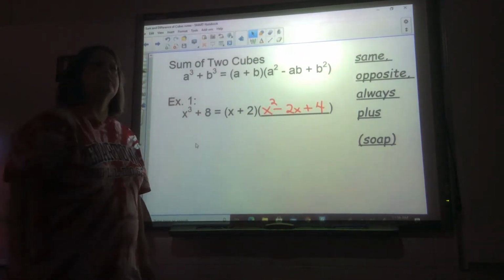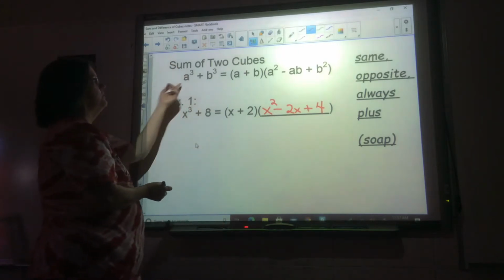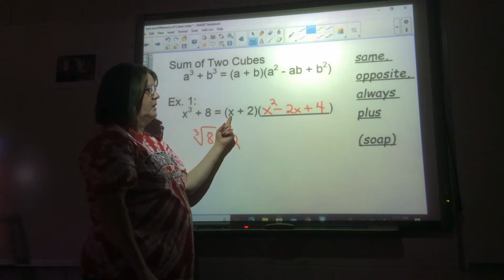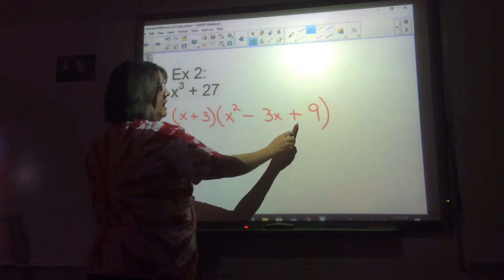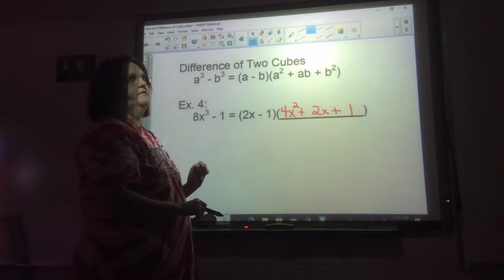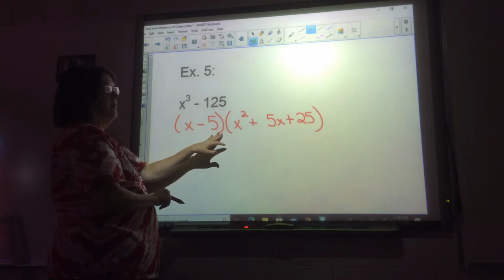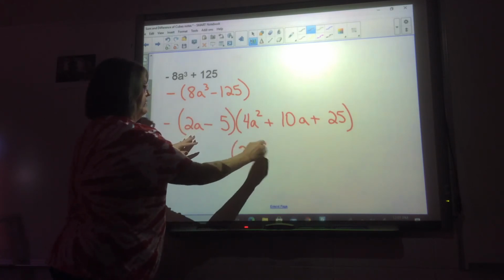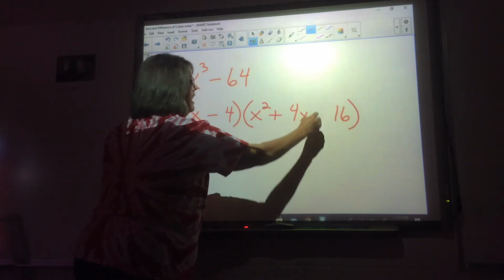Factor Sum and Difference of Cubes